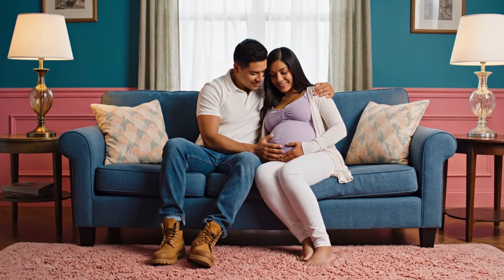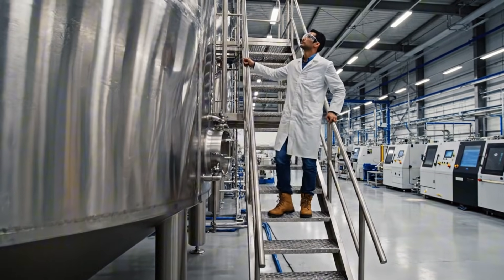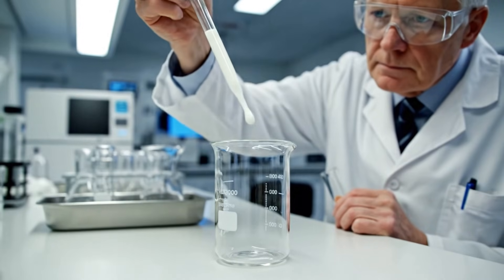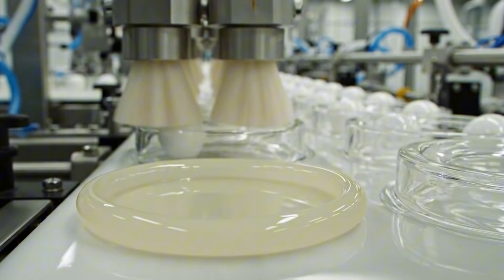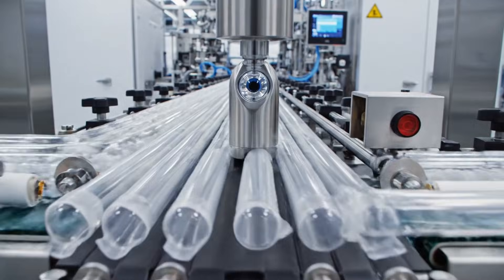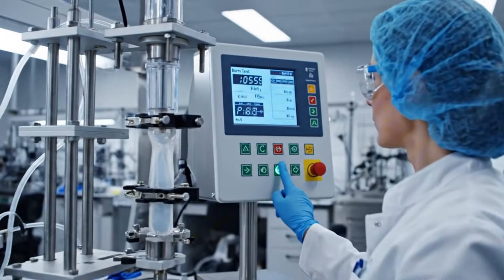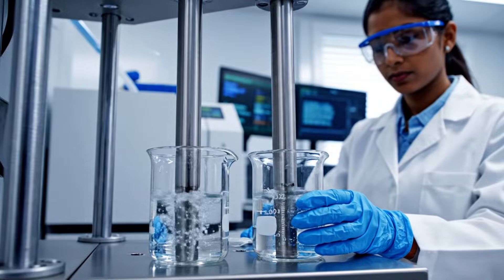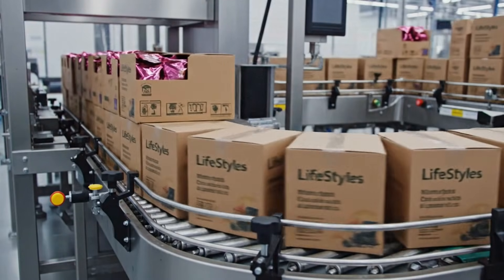Inside a Modern Condom Factory | How Condoms Are Made in Germany Factory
Explore Inside a Modern German Condom Factory and discover exactly How Condoms Are Made! This video reveals the complete Condom Manufacturing Process, from raw Latex tapping to the automated Production Line, showing you the incredible German Technology behind medical safety.
In this video, you will see: Witness the fascinating journey of condom production.
We take you inside a high-tech facility to show:
Raw Material: How natural latex is harvested from rubber trees.
Dipping Process: The precise glass molding and dipping technique.
Quality Control: The extreme Water Burst Test (18 Liters!) and Electronic Pinhole Testing.
Packaging: High-speed robotic packaging of the final product.
This satisfying factory tour demonstrates the rigorous hygiene and safety standards (ISO 4074) used to produce millions of condoms.

🕒 Video Chapters:
0:00 - Inside the German Factory Tour
1:17 - Natural Latex Harvesting (Rubber Tree)
1:57 - The Dipping & Molding Process
3:01 - Drying & Vulcanization 3:32 - Electronic High-Voltage Testing
4:38 - The 18-Liter Water Burst Test (Quality Control)
5:08 - Manual Pinhole & Leakage Test
6:15 - High-Speed Automated Packaging
6:45 - Final Product Distribution

🔍 Search Queries Covered:
How condoms are made in factory
Condom manufacturing process step by step
Inside a condom factory Germany
Latex condom production line
Factory tour how it's made

🏭 About Nextgen Manufacturing Process:
Welcome toNextgen Manufacturing process to the ultimate destination for satisfying factory tours and engineering documentaries. We show you the Inside Story of how the world's most fascinating products are made—from raw materials to the finished goods.